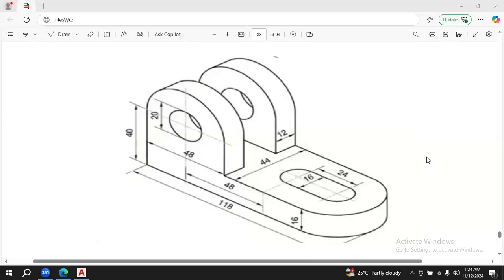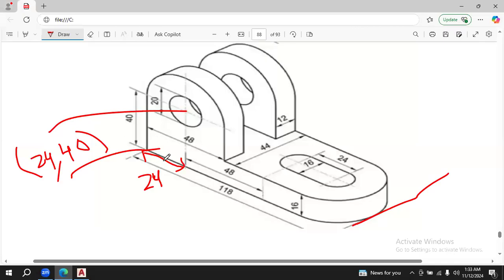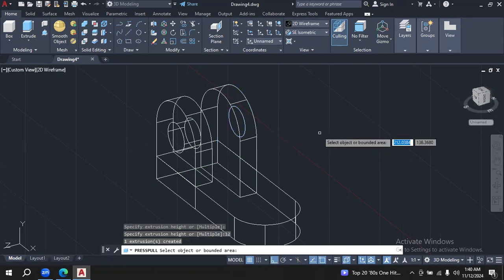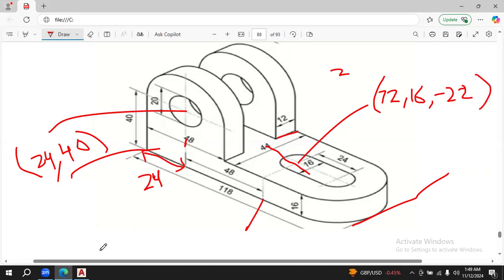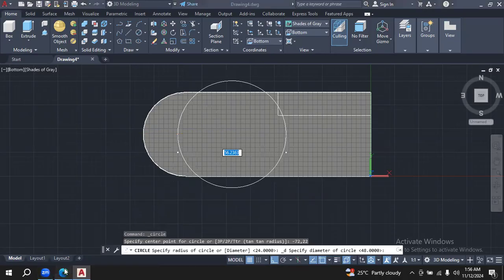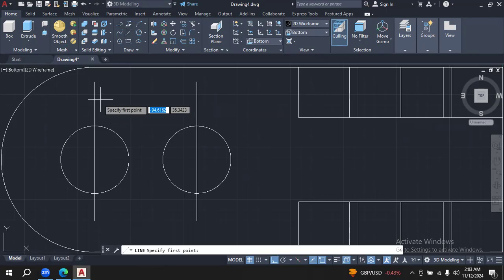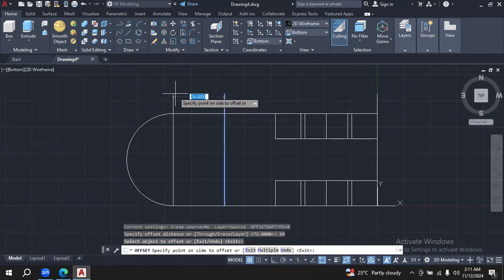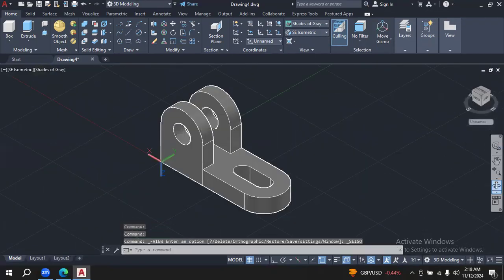AutoCAD 3D modeling: Model # 5